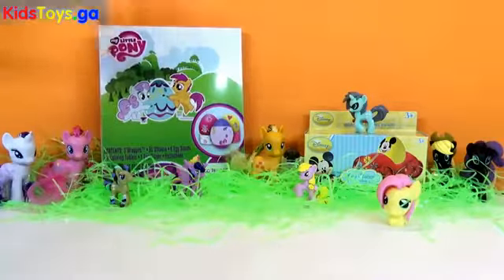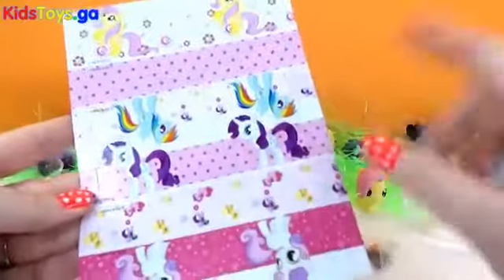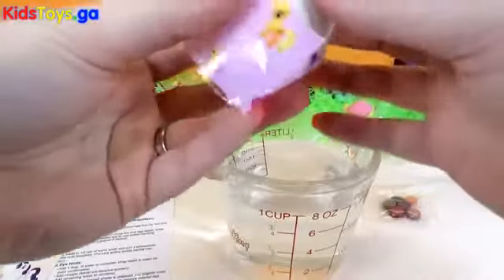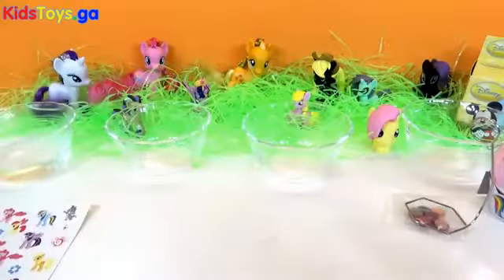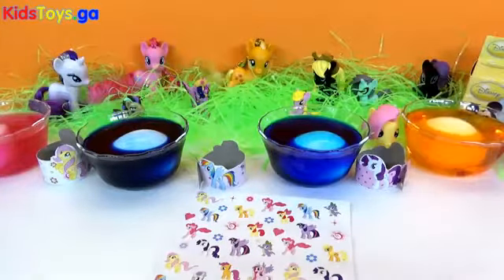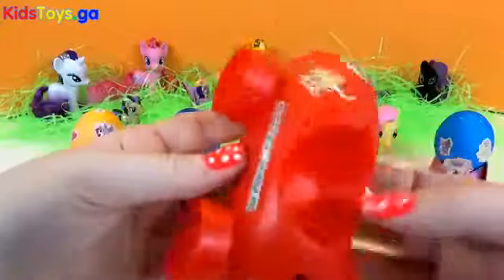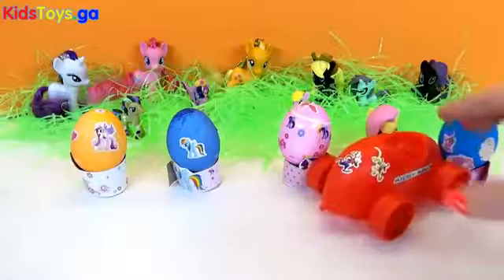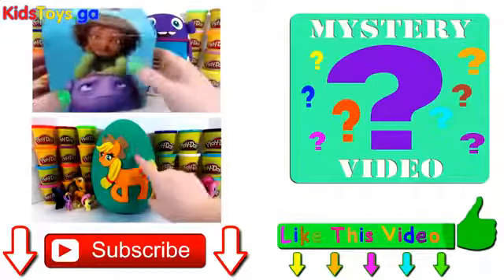MY LITTLE PONY EASTER EGG DECORATING KIT 2015 MICKEY MOUSE EASTER EGGS RACER CAR -kids Toys Lego